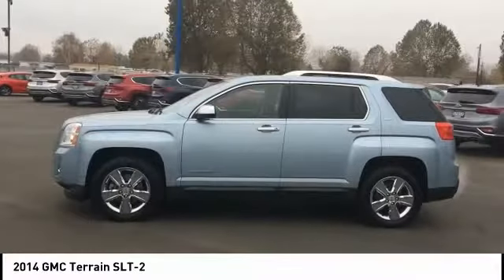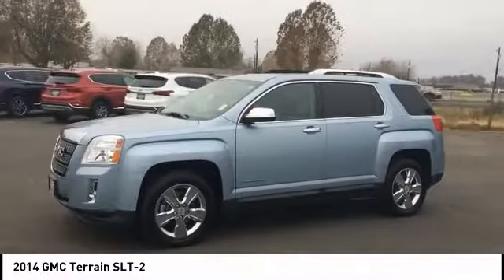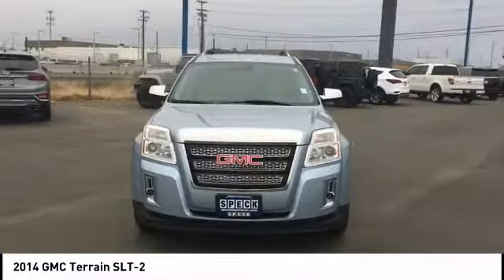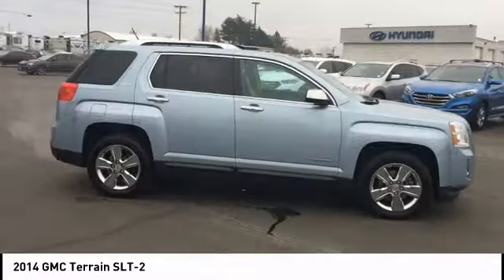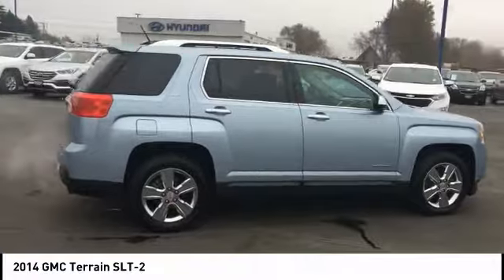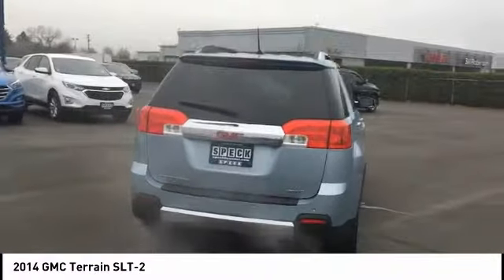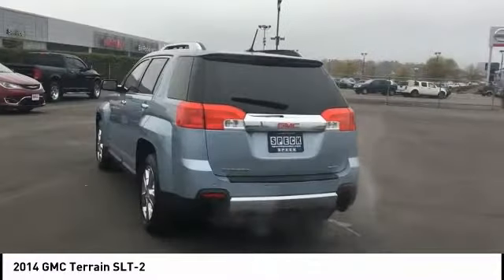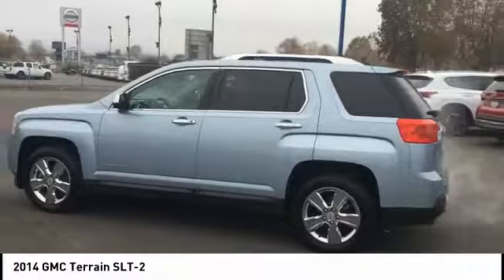2014 GMC Terrain SLT- 2 (Speck Hyundai, Pasco WA)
2014 GMC Terrain SLT-2 (STOCK U232279)

Speck Hyundai of Tri-Cities
1002 N. Road 28

Description:
Go anywhere with the GMC Terrain! Back-up camera, Lane Keep Assist, Two-Tone Leather Seats, Collision Alert, Bluetooth, Cruise Control, and more! All Wheel Drive!!!AWD*** Just Arrived!! Safety equipment includes: ABS, Traction control, Curtain airbags, Passenger Airbag, Front fog/driving lights...Other features include: Leather seats, Bluetooth, Power locks, Power windows, Sunroof. *All prices plus applicable sales tax, license, and a negotiable documentary service fee up to $150 may be added to sales price or capitalized cost of the vehicle. One vehicle unless otherwise noted and subject to prior sale without notice.